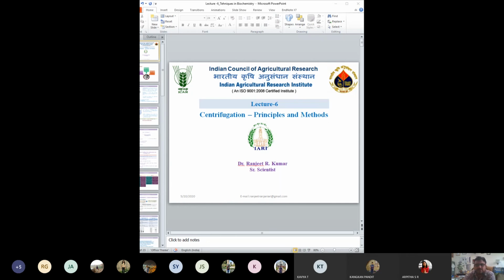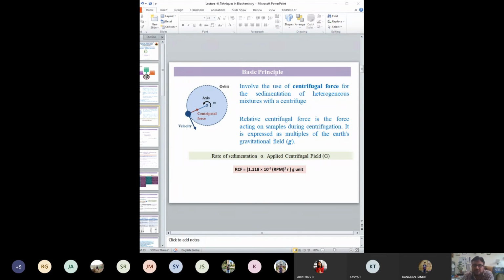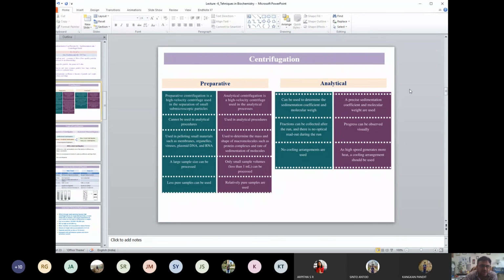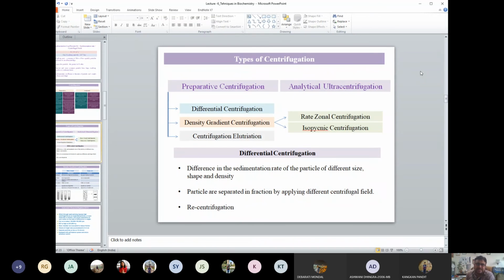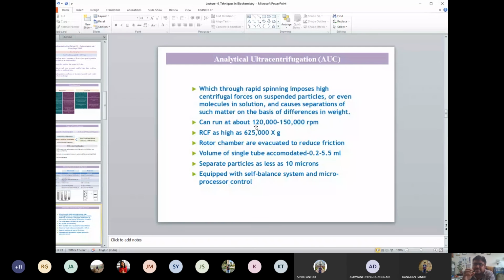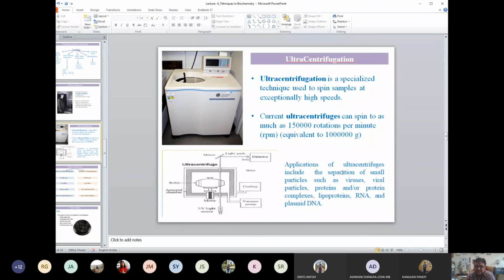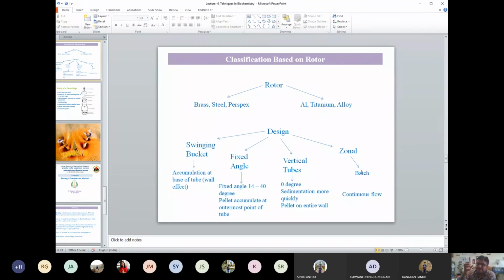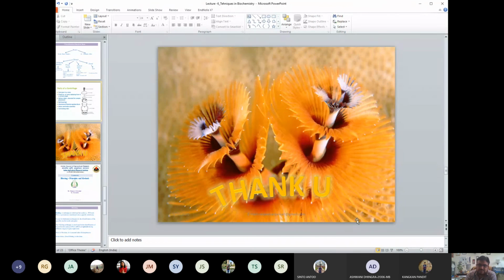Lecture 6 Centrifugation Principle and Methods